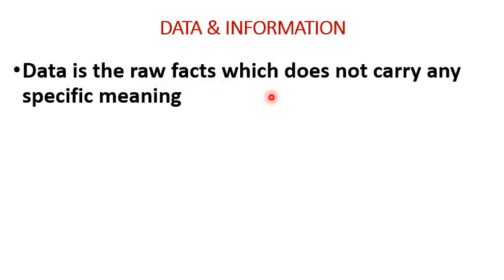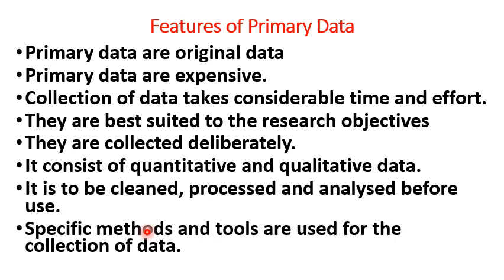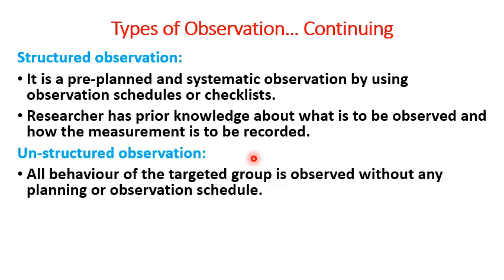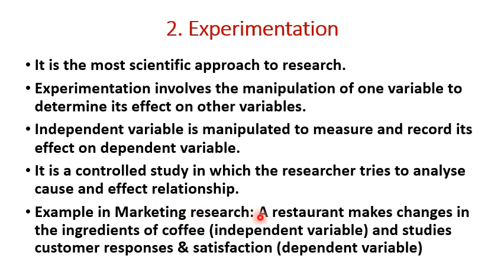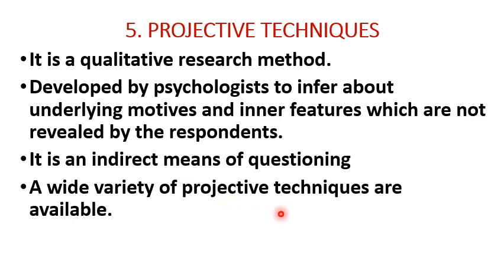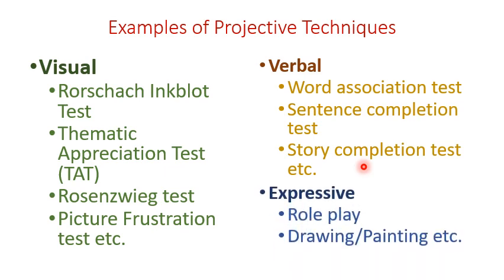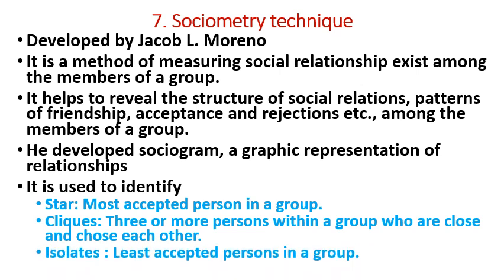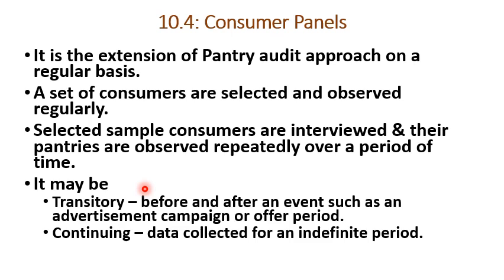Methods of Collecting Primary Data (Research Methodology-9)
Primary Data & Methods of collecting Primary data